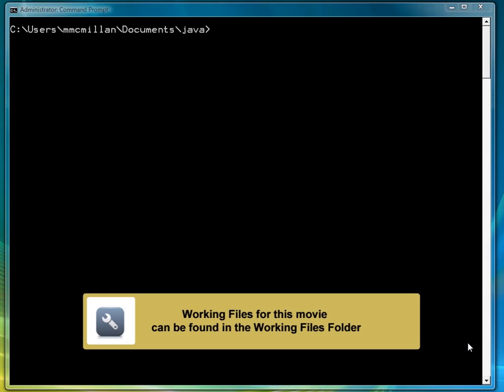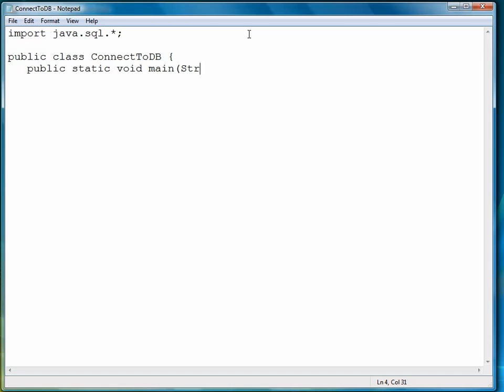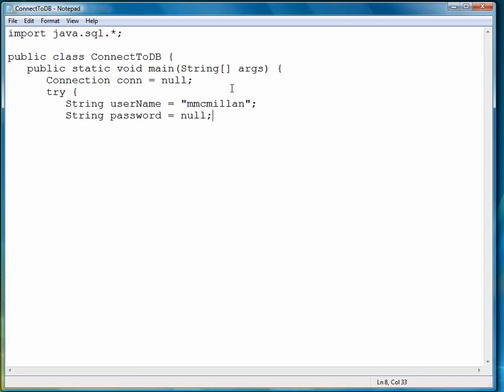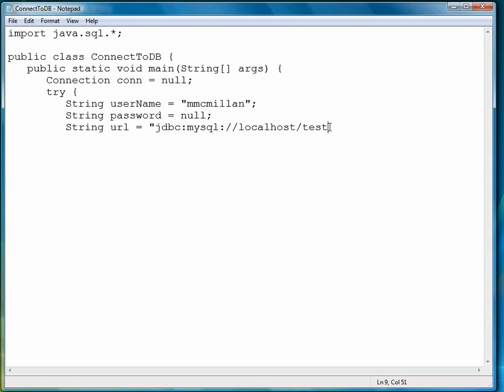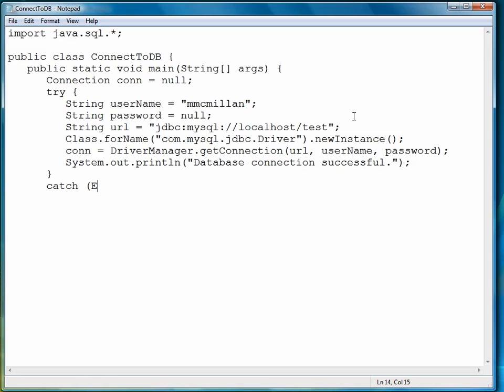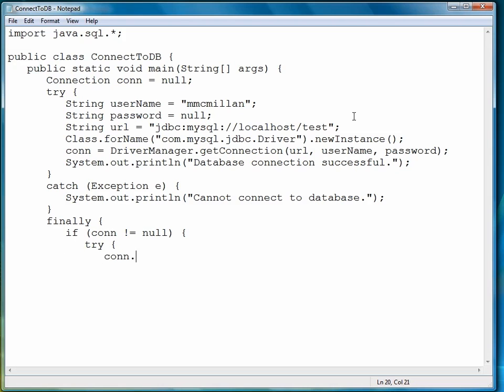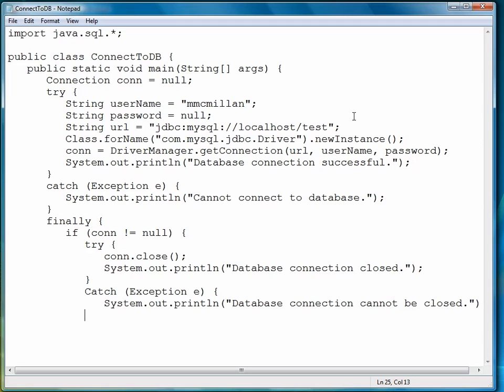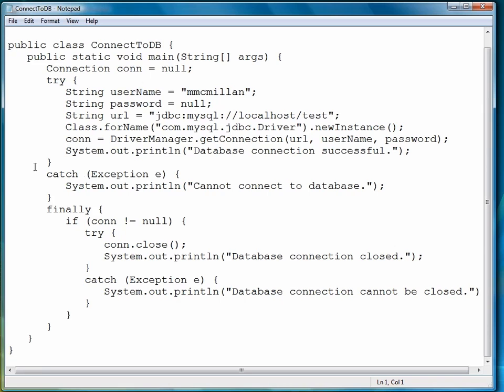Advanced Java Programming Tutorial | Connecting to a Database